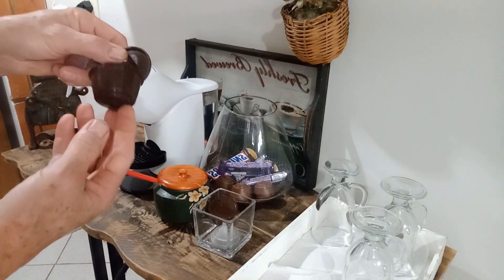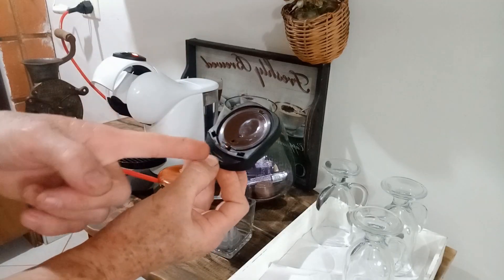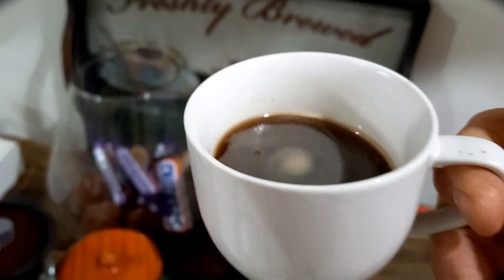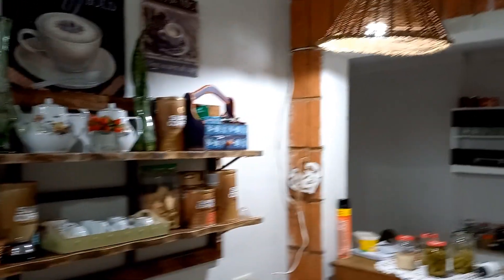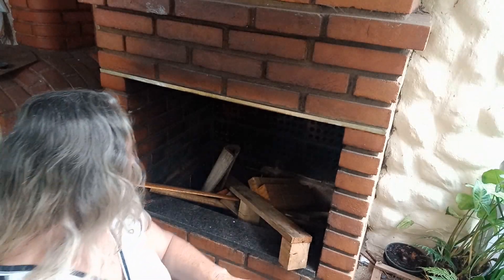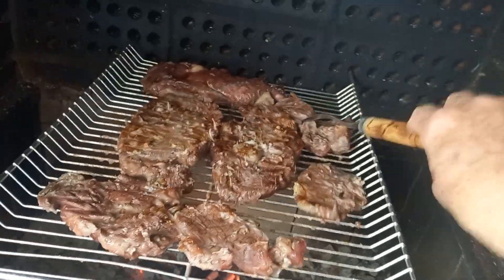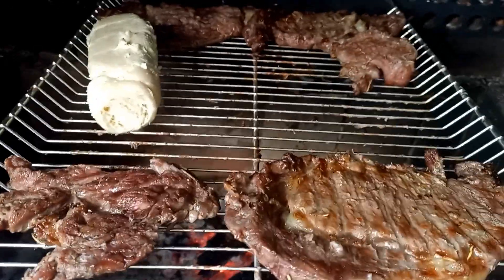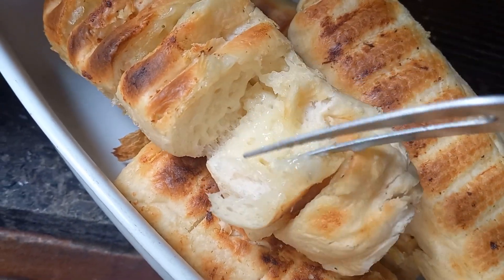FIZ CHURRASQUINHO+DICA DA CAPSULA E CAFE